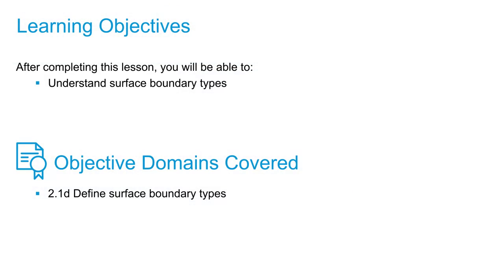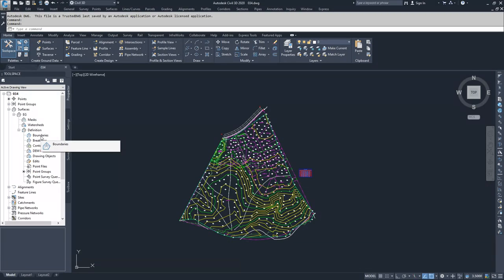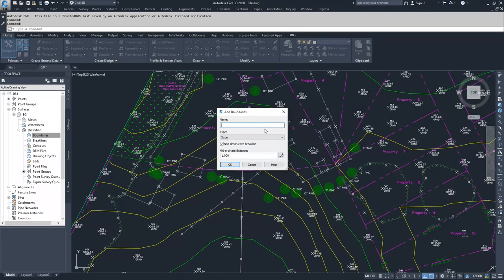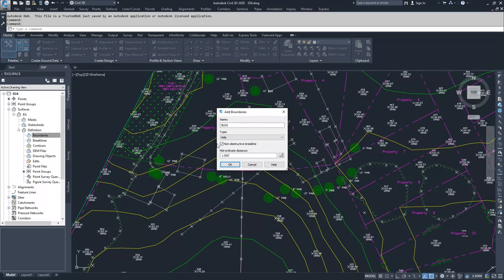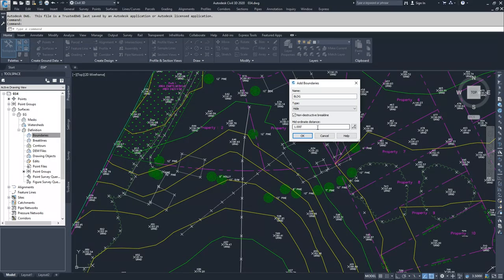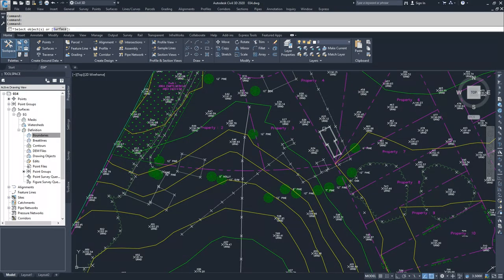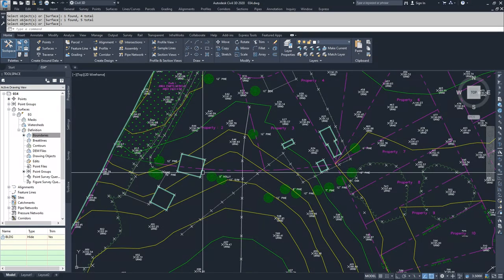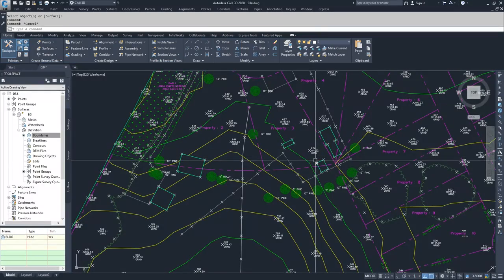Set boundaries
In this video, we're going to talk about boundaries. As the first item in our drop down list of items that can define a surface, boundaries are important because they set outer limits and they also set inner limits. So in a surface display, we know that sometimes you may want to not display specific information. We know that you wouldn't want to show contours running through a home. A home is generally usually built on a single level foundation so it wouldn't be appropriate to be showing contours running through a house. So that's what we're going to do in this drawing. We're going to actually add boundaries for the couple of buildings that are shown in our topo. So what I'm going to go ahead and do is I'm going to select boundaries, right-click and choose Add. We are going to choose a name of BLDG for buildings and then we are going to set them as hide boundaries. If we wanted to completely remove the data from the drawing, we could do a data clip, but we're going to go ahead and just go with hide. There's not a lot of information inside of these buildings, so it's not a big deal if we leave the data and the drawing. So I'm going to select hide. I don't want them to be destructive. I don't want them to change how our services are being displayed, so I'm going to leave them as non-destructive breaklines. Then in most of these times when you're adding some definition for a surface, you're going to see something called a mid-ordinate distance. That is basically saying, if you have a curve, how far off of that curve can your chord be. If you set it to something very small, it's going to create a bunch of small lines to better approximate that curve. If you have a large mid-ordinate distance, then you'll have less lines and those curves would be less well-defined. I often find myself using small mid-ordinate distances when I'm dealing with contours. I have a draftsman who gives me a contour that's using a lot of polylines that have a lot of arcs in them. I want to better approximate what his curve looks like so I use a very small mid-ordinate distance. With this, I know that my buildings are all straight lines. So I honestly really don't care what my mid-ordinate distance is. So I'm going to leave it as one and select Okay. Now, I'm going to select the couple of buildings we have here which is this, this, this, this, and this one. Once I've selected all buildings that I want to create boundaries for, I'm going to hit Enter. What you'll notice is that Civil 3D has created holes in our surface. So when I select that surface, you can see these holes. The contours are no longer running through them and they have been removed from our display of our surface.